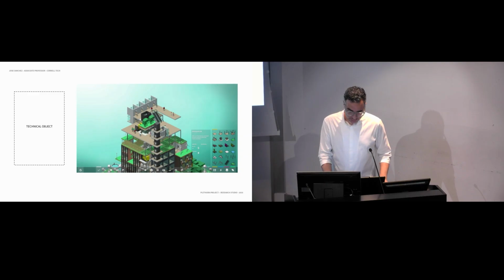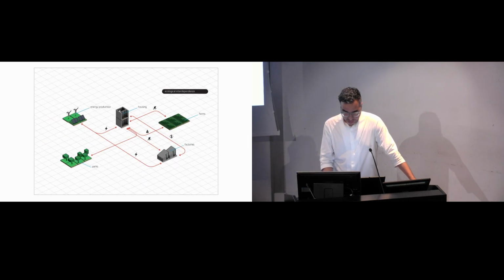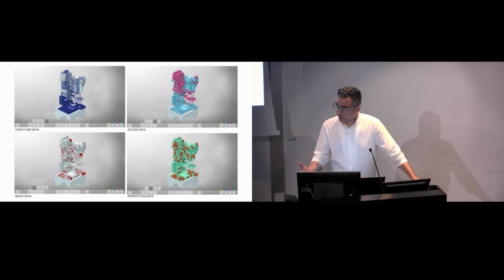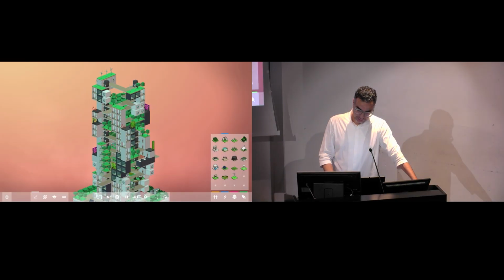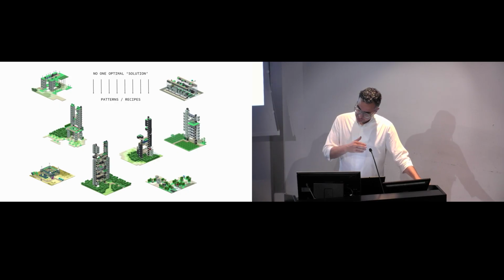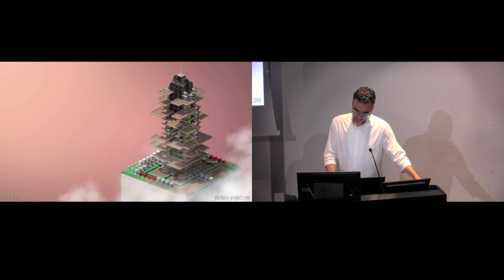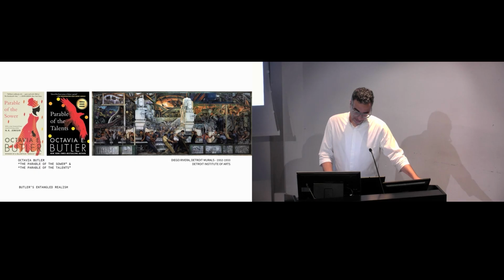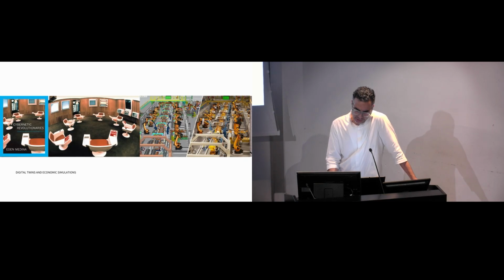Columbia GSAPP CDP Conversation with Practitioners: Jose Sanchez